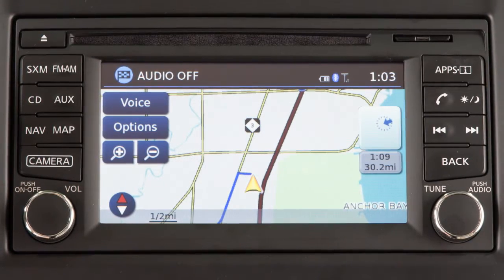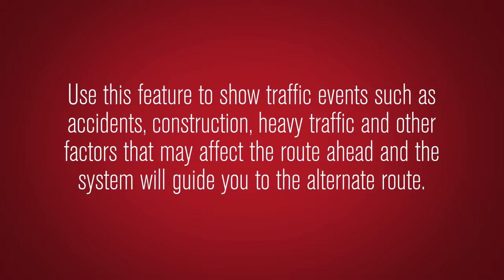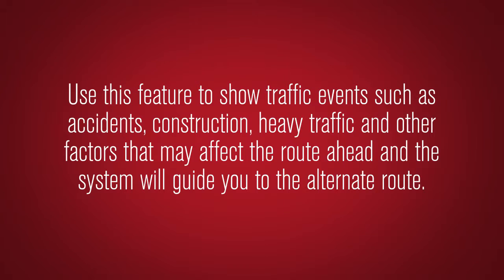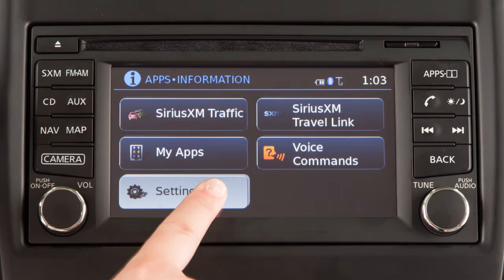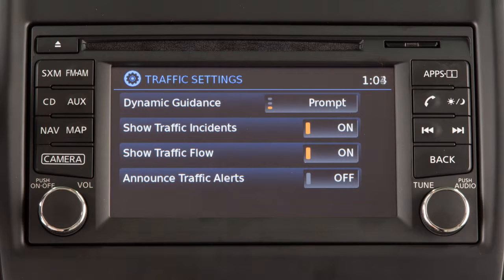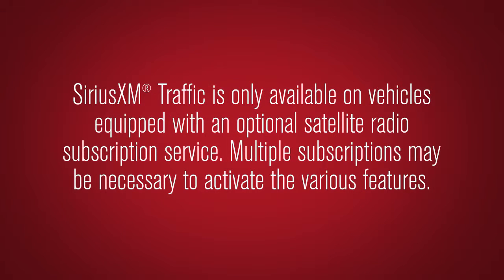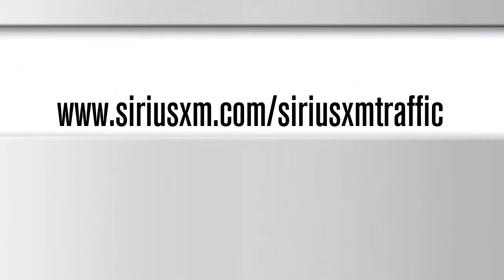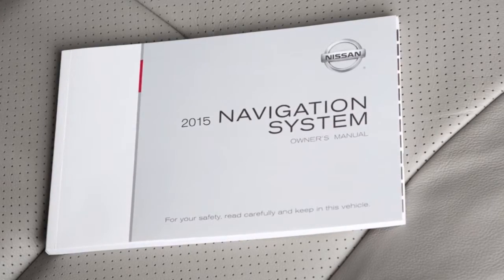2015 Nissan NV Passenger Van - Traffic Information (if so equipped)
The TRAFFIC feature is only available with optional SiriusXM® Satellite Radio and SiriusXM Traffic® subscriptions. This service is included for a period of time from the original in-service date of the vehicle.

Use this feature to show traffic events such as accidents, construction, heavy traffic and other factors that may affect the route ahead and the system will guide you to the alternate route.

To access traffic information:
● Press the APPS button on the control panel,
● Then touch SIRIUS XM TRAFFIC.

To adjust the settings for the traffic feature:
● Touch SETTINGS,
● Then touch TRAFFIC.

Touch DYNAMIC GUIDANCE to switch between:
● OFF, to turn off the traffic feature,
● AUTOMATIC, to have the system display traffic messages automatically when they are available, or,
● PROMPT, to have the system display traffic messages only when prompted.

Other traffic settings can be set to ON or OFF by touching the corresponding key on the screen.
SiriusXM® Traffic is only available on vehicles equipped with an optional satellite radio subscription service. Multiple subscriptions may be necessary to activate the various features.
Please see your Navigation System Owner’s Manual for important safety
information, system limitations and additional operating information.